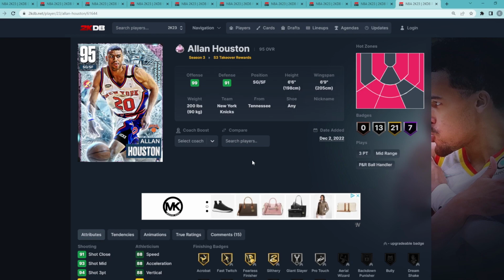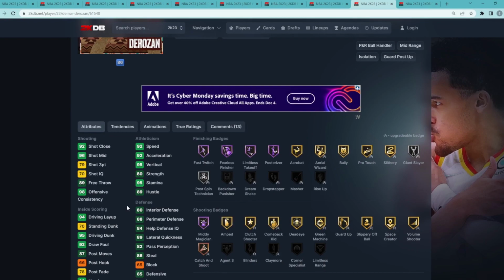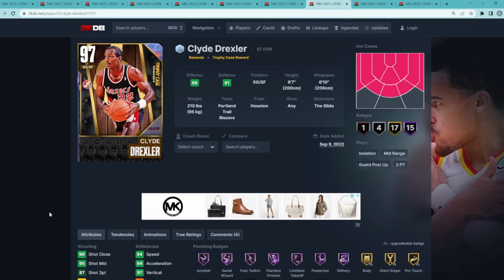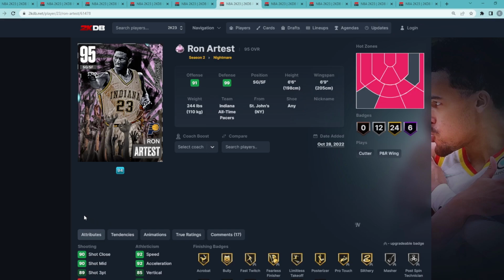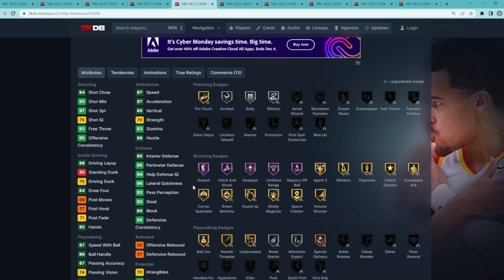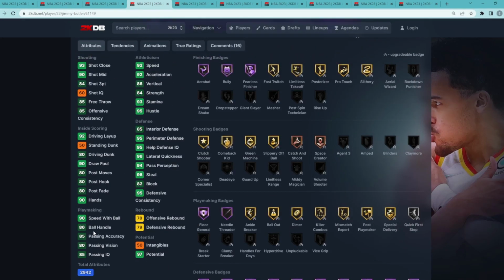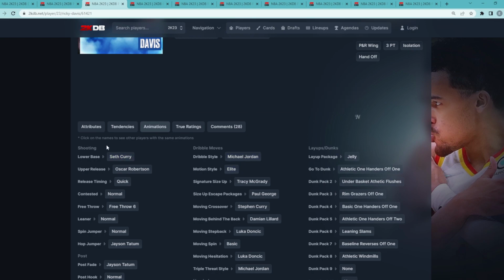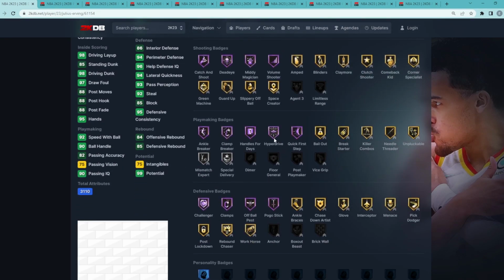RANKING THE TOP 10 SHOOTING GUARDS IN NBA 2K23 MYTEAM!